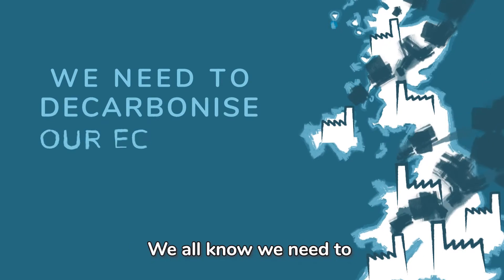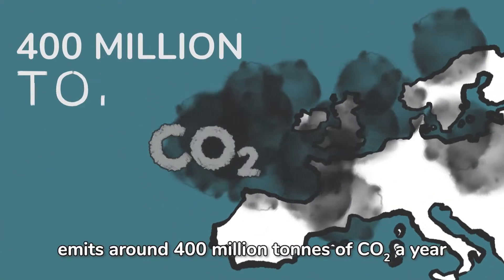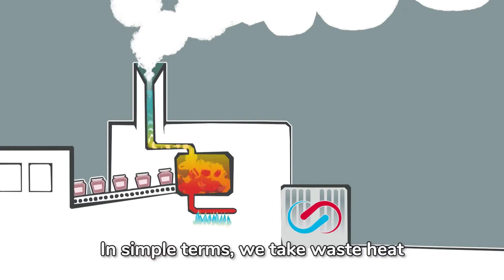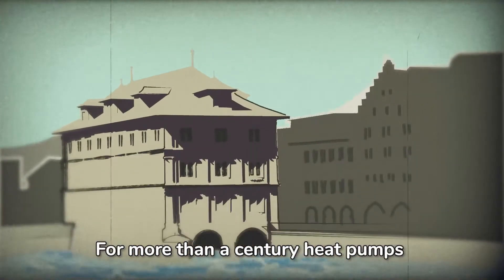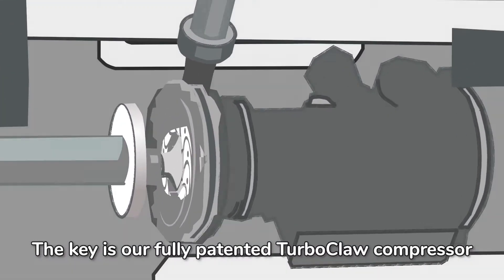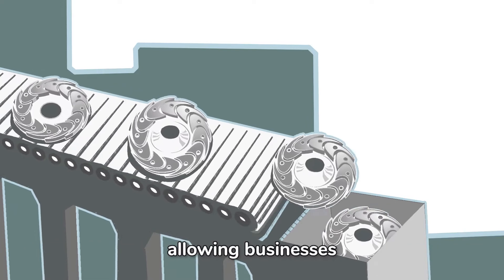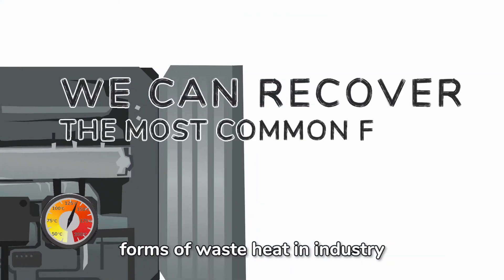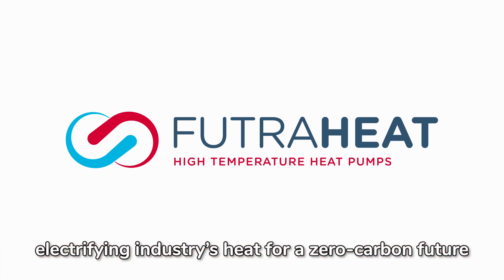Futraheat High Temperature Heat Pump Explainer Animation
At Futraheat we’re developing a new type of high temperature heat pump for the cost-effective decarbonisation of industry's heat. Industrial heat makes up two-thirds of industrial energy demand and almost one-fifth of global energy consumption.

The key is our patented TurboClaw compressor technology. TuboClaw operates at greatly reduced speeds and is oil-free, yielding lower manufacturing, operating and maintenance costs and enabling truly sustainable heat recovery.